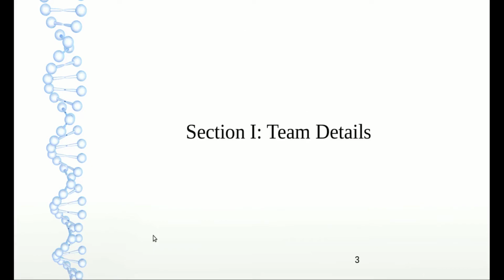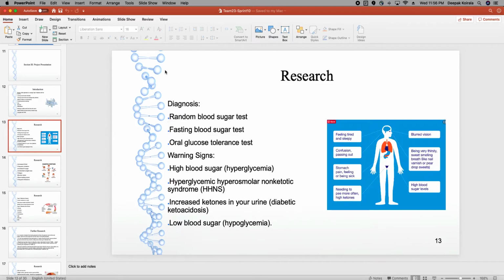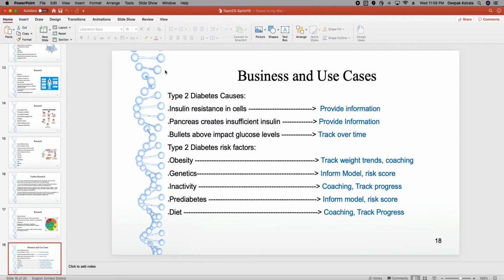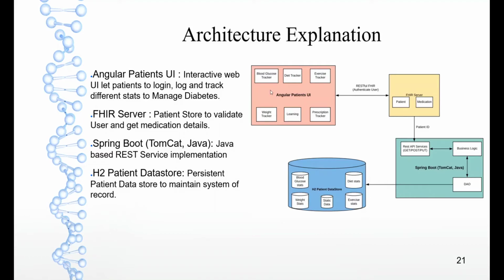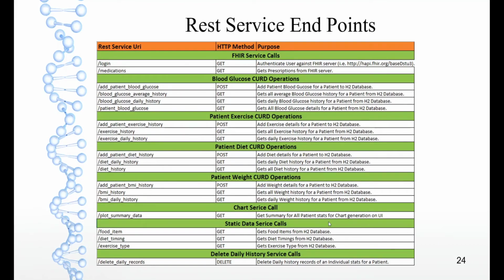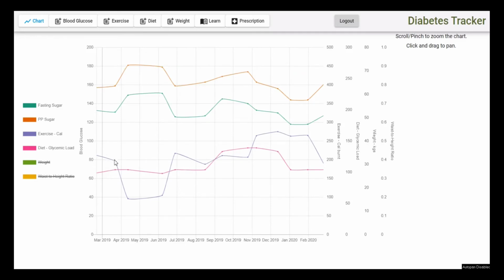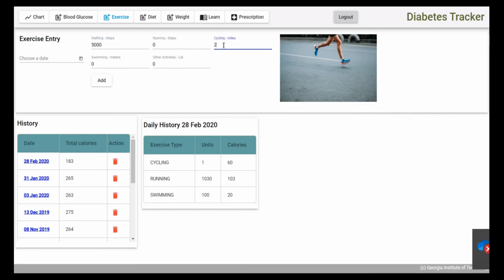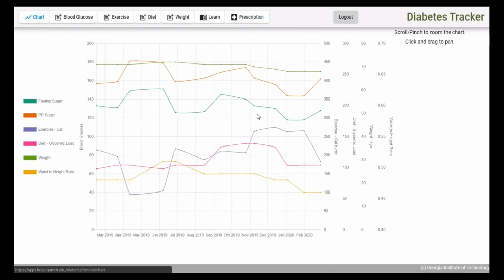Team 23 Final Presentation